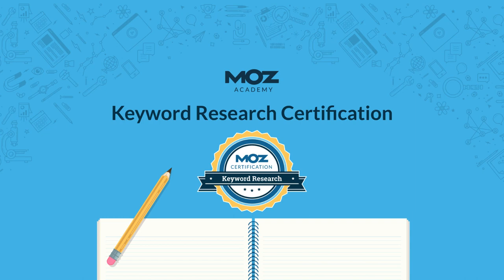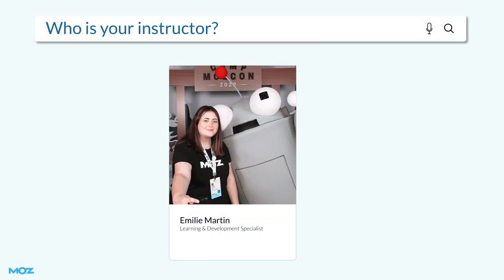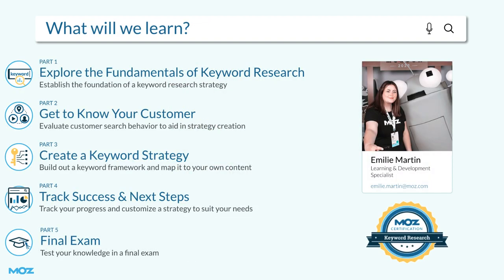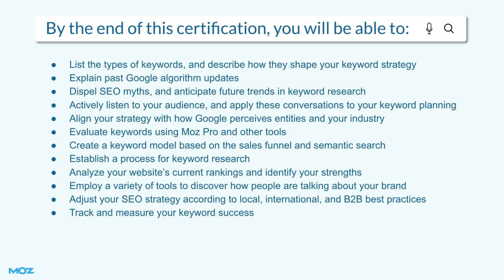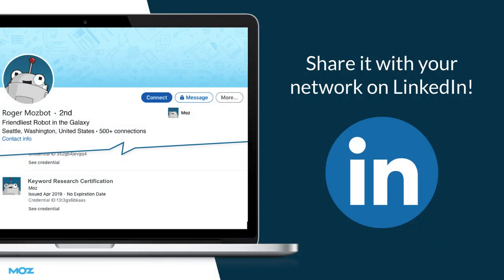Keyword Research Certification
Check out the latest Moz Academy Certification - Keyword Research! This Certification is a 5-part series focused on the fundamentals of keyword research, audience analysis, keyword strategy, and tracking and monitoring keyword performance. This series combines on-demand video lessons with tasks and quizzes to asses your understanding.

Upon passing the final exam, you’ll earn a personalized certificate and a LinkedIn badge to share with your professional network.